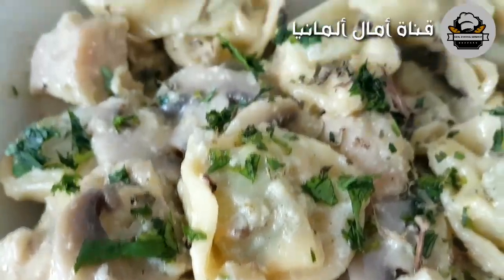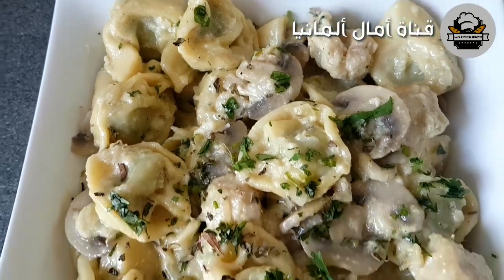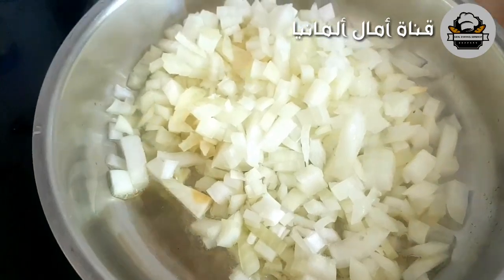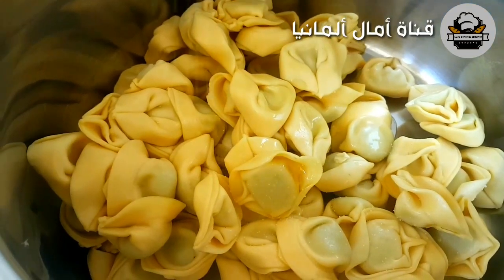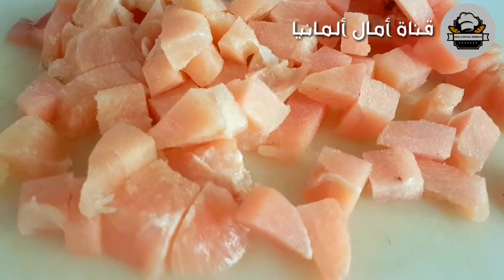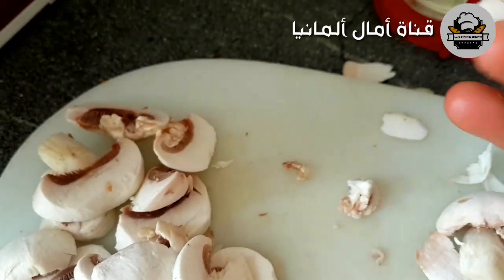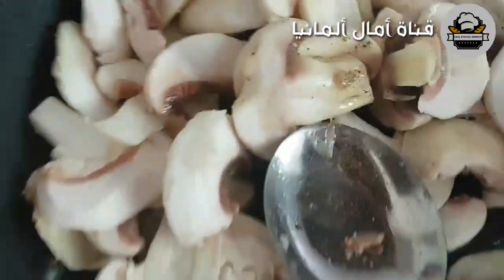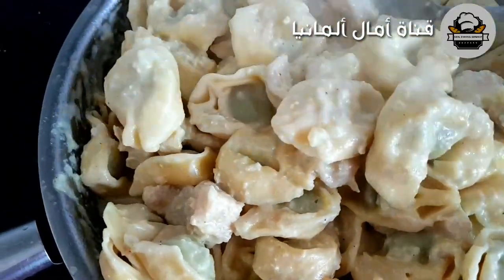الطريقة الصحيحة لطهي التورتيليني بالسبانخ وجبن الريكوطا بالدجاج في 10 دقائق Leckerer Tortellini